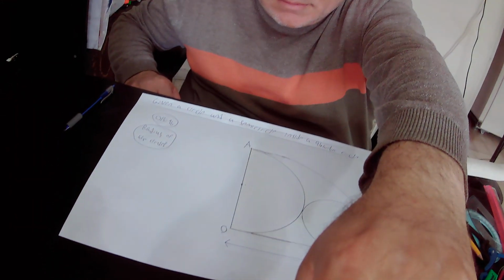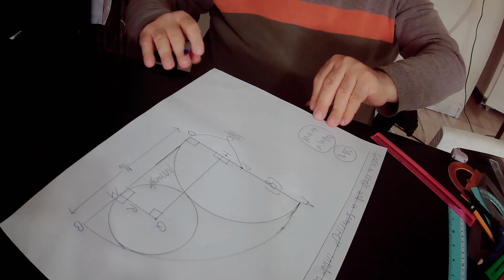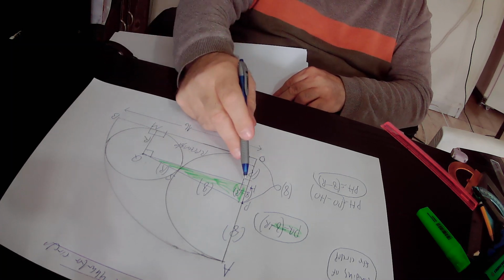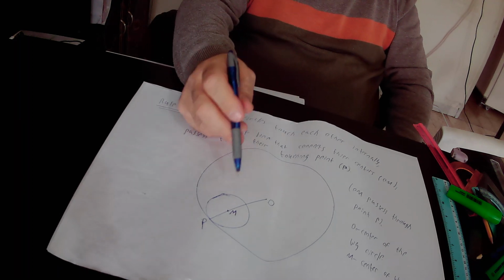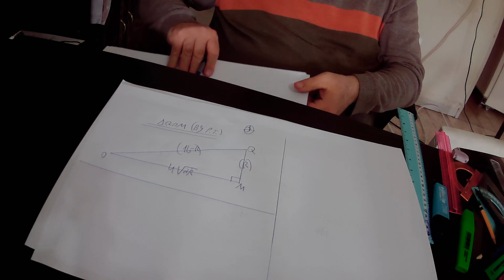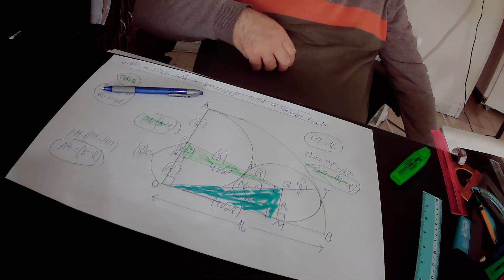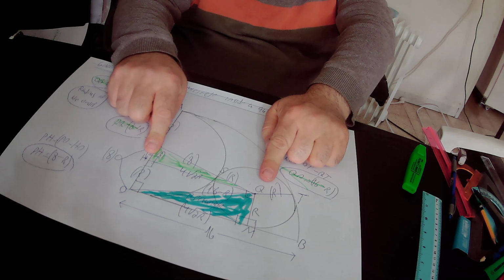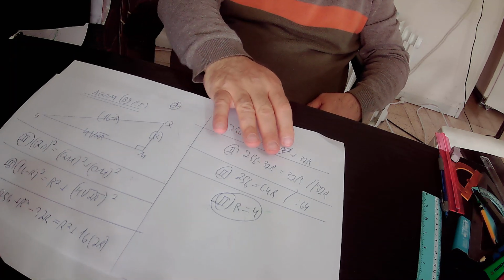Poland Math Olympiad | A Very Nice Geometry Problem